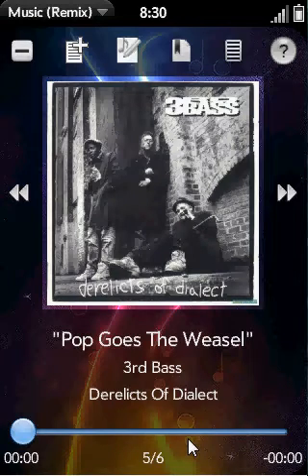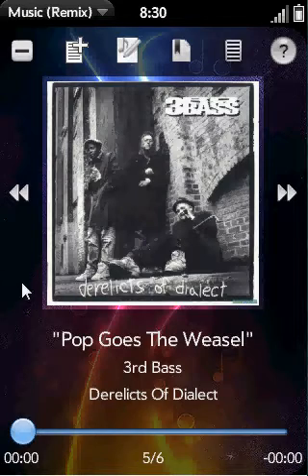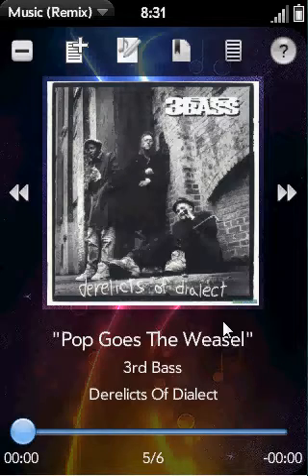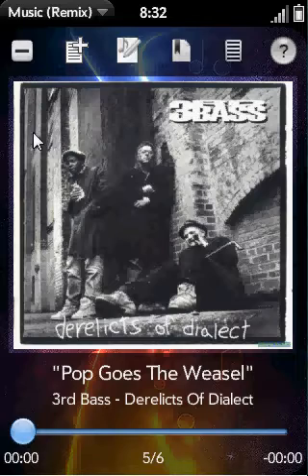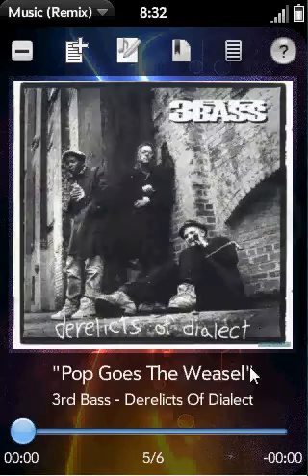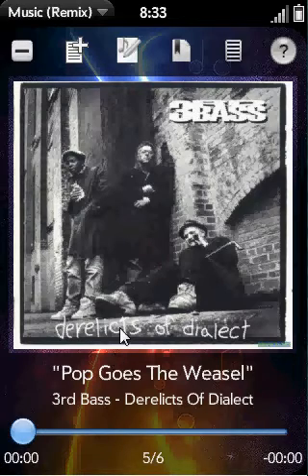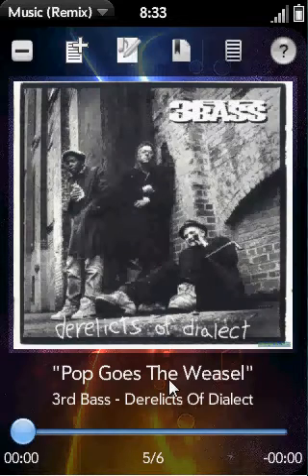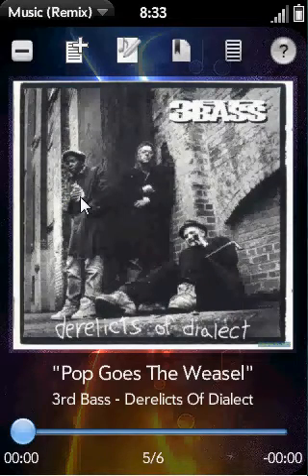Music Player (Remix) 2.0 - Super-Sized Album Art Mode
Music Player (Remix) 2.0 is the next generation music listening experience on webOS and will be available soon in the app catalog. A public beta has been released as a homebrew app and can be downloaded

In this video I demonstrate the new alternate display mode on the Now Playing screen.  Album art can now be displayed using the full width of the display.